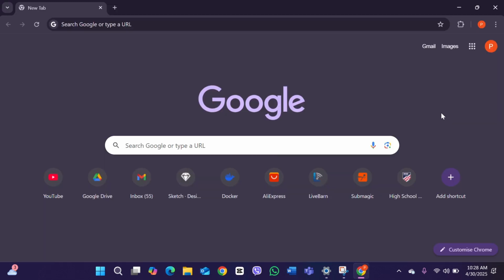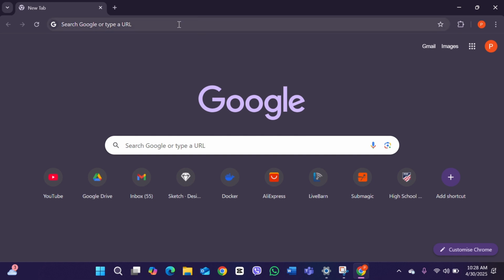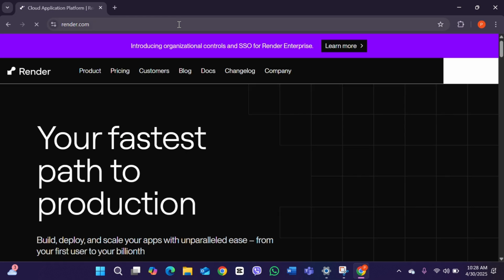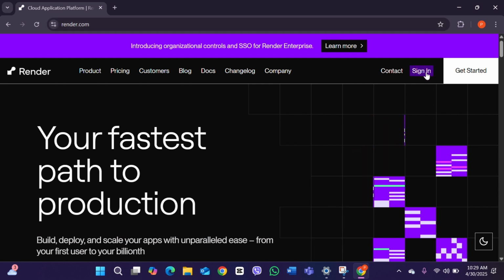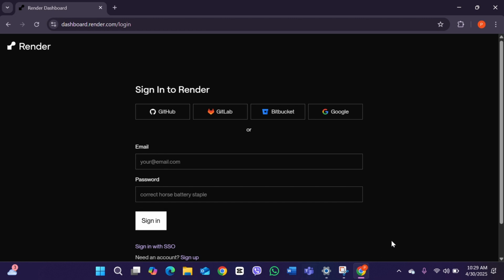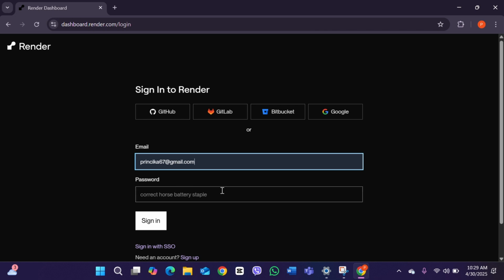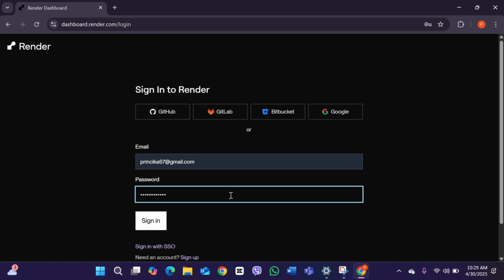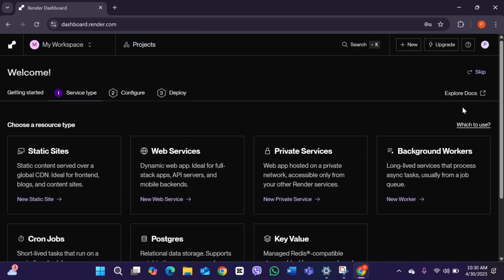How To Sign In Render Account 2025 | Login & Access Render Platform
"How To Sign In Render Account 2025 | Login & Access Render Platform" - A Video Guide by How To Tutorials.

Signing in to your Render account is a straightforward process. Follow this quick guide to access your Render platform and get started with your cloud hosting services.